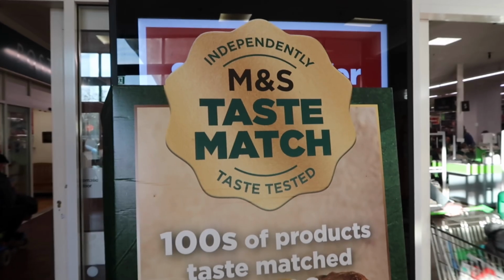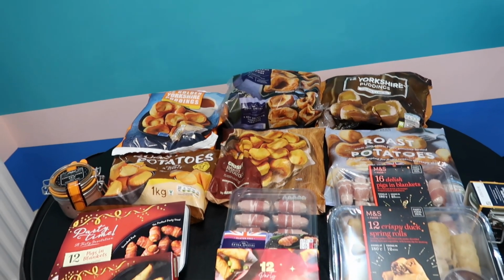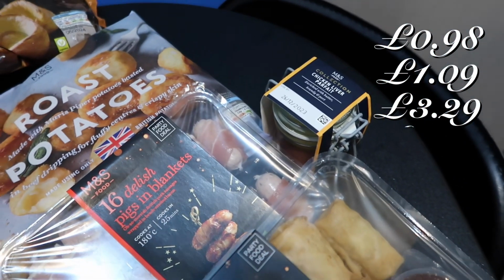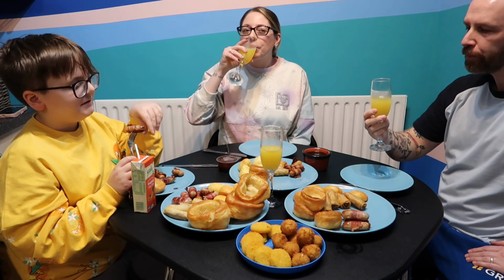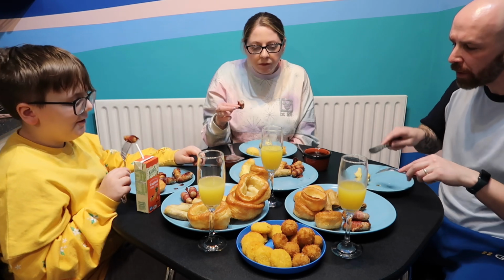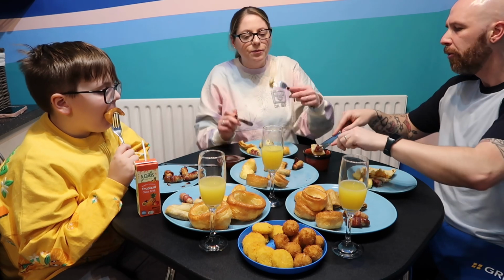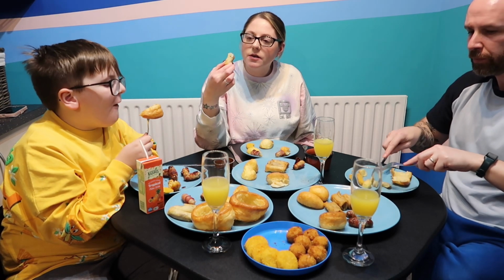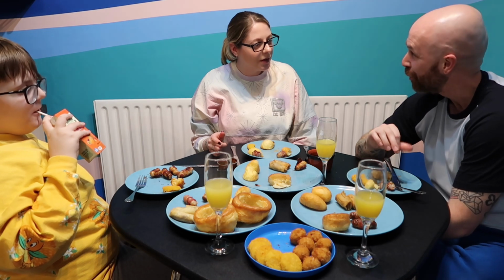M&S, ASDA, LIDL CHRISTMAS & PARTY FOOD TASTE TEST | VLOGMAS DAY 4 | 2023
Welcome to Vlogmas 2023!

Today we’re putting M&S, Lidl and Asda Christmas and Party food to the test and judging anonymously which is best.